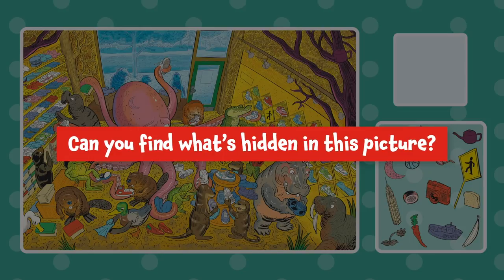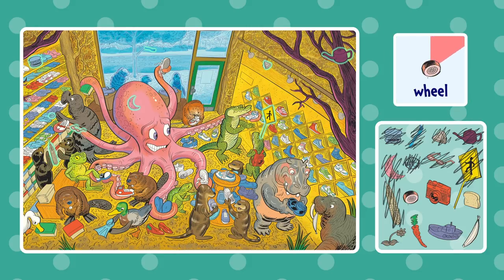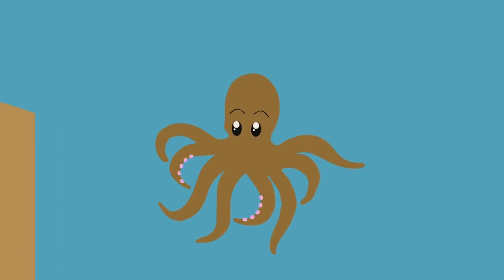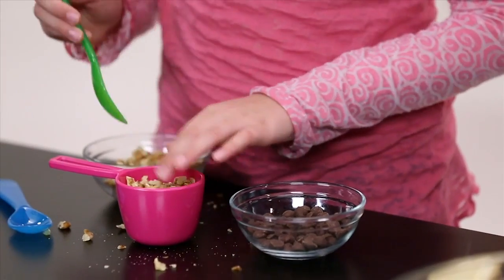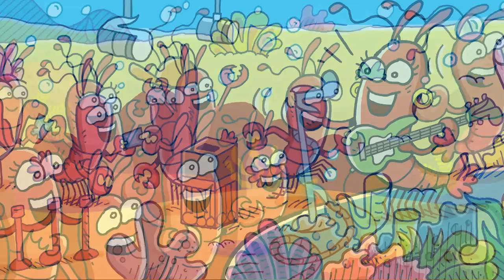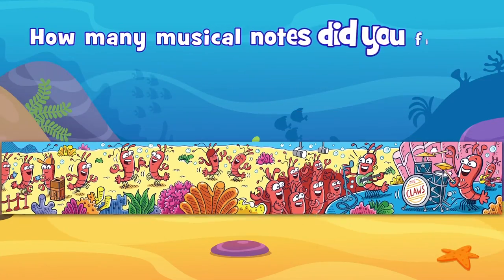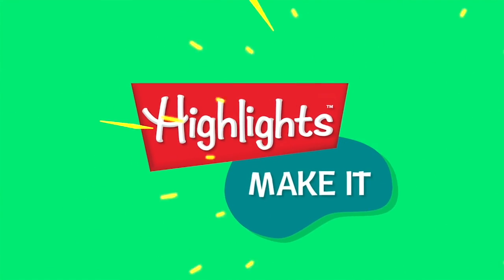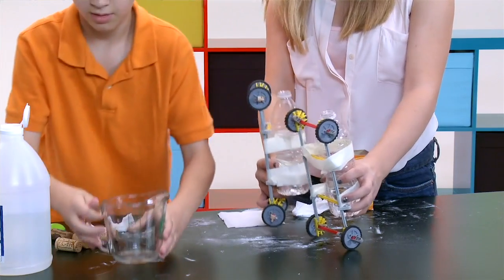SHOE SHOP OCTOPUS | Hidden Pictures Puzzles | Kids Videos | Highlights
Look for all the hidden objects in this Highlights Hidden Pictures Puzzle video. It's Fun with a purpose for kids! Challenge yourself to find where all the hidden objects are in each puzzle. Beat the clock and have lots of FUN!